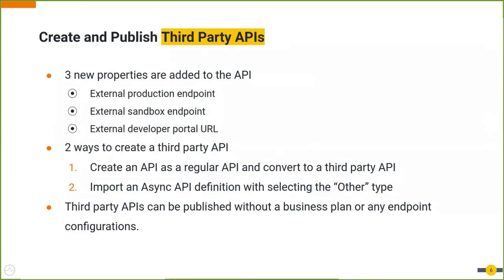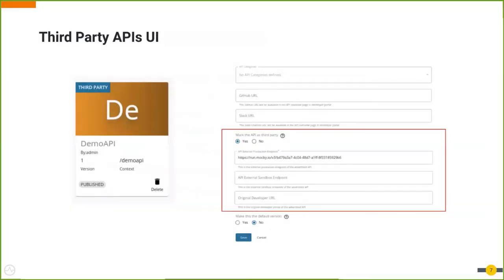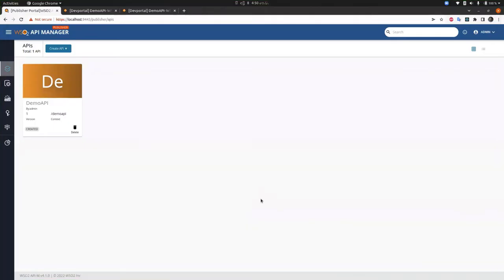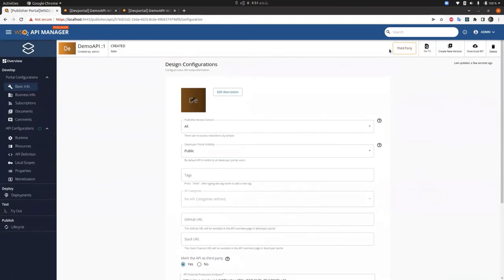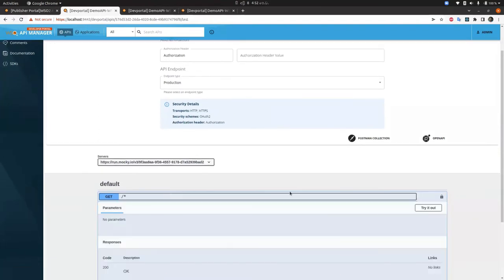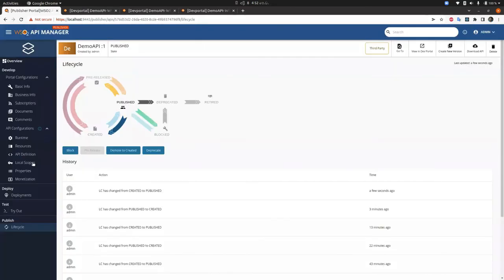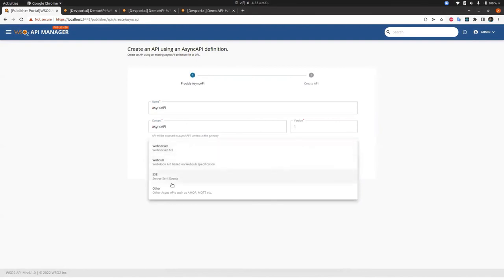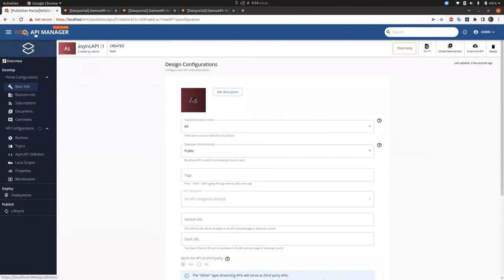Third Party API support feature in WSO2 API Manager 4.1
Third party API support is one of the new features introduced in WSO2 API Manager 4.1.0. Traditionally, the APIs in API Manager are deployed in the API gateway. For instances where the API is deployed elsewhere and there is no requirement to deploy it in the API gateway, third-party APIs can be used. Therefore, the information of the externally deployed API such as the external endpoints and the external developer portal URL (if available) can be exposed to the developers along with a documentation with the use of third-party APIs.

Third-party APIs provide the capability to decouple API deployment from API creation and management flows. All the API types which are currently supported in API Manager can be converted into third-party APIs. Moreover, any API with an Async API definition (even if that particular API type is not inherently supported in API Manager) can also be imported as a third-party APIs.